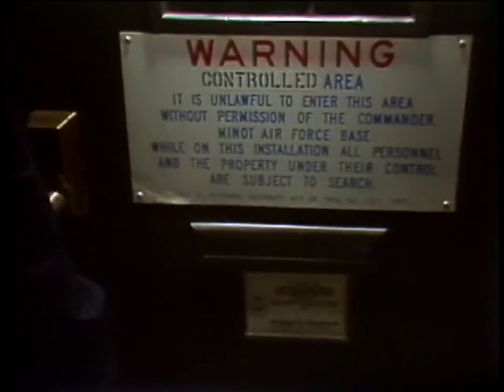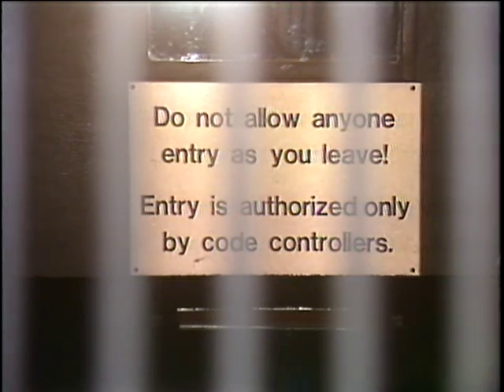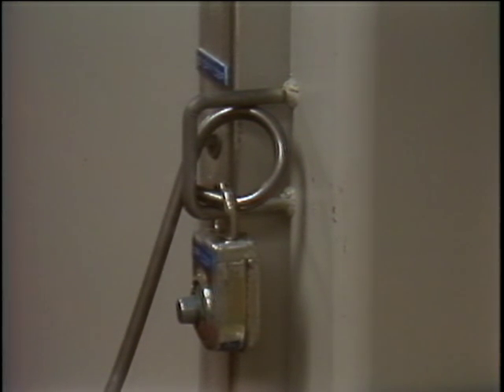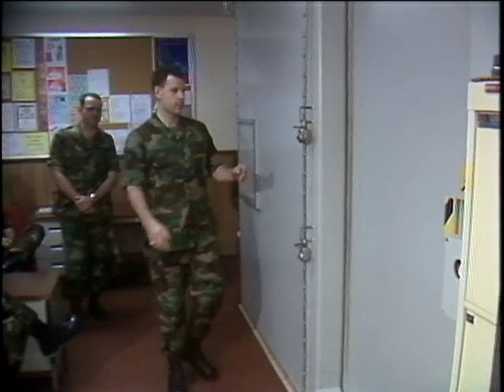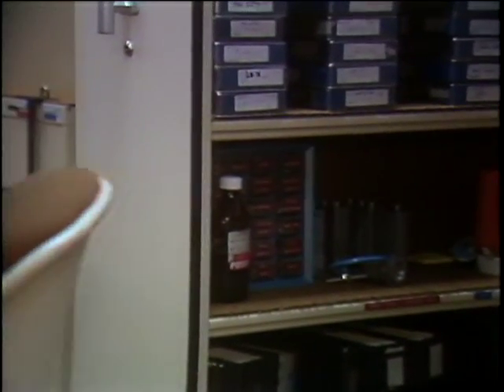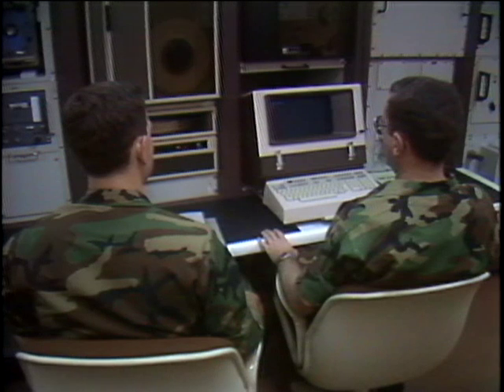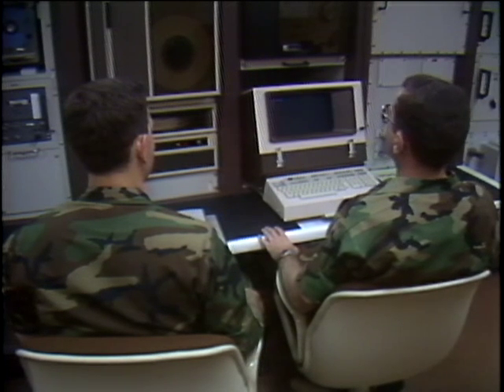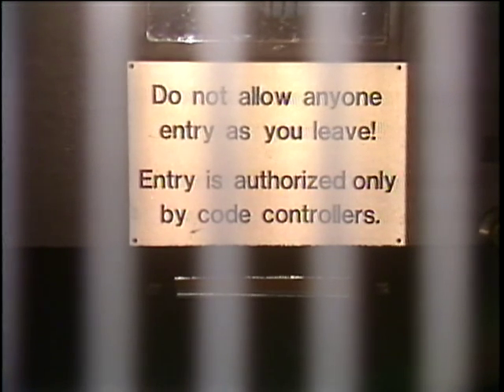Minot Air Force Base - Secret Places 1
November 21, 1988, KMOT-TV, Minot, ND - The first in a five part series of reports on top secret, "behind the scenes" places at a military installation. This episode focuses on the codes division of the 91st Strategic Missile Wing. The Minot Air Force Base is home to one of the nuclear bomb wings of the U.S. Air Force. The idea was to visit locations that normally would get you shot if you showed up without authorization and a video camera. It took months of planning, paperwork, discussion, explanations, background checks and clearance before this series saw the light of day. Air base officials liked the idea -- they saw it as a good promotional and educational opportunity within the Minot community and anywhere the video aired. The key was to be able to show these places and talk to people who worked in those places without videotaping or talking about highly sensitive military information or equipment. The strategy: A base official would watch each video before it aired and identify if a particular shot or comment compromised security. We would then replace the shot with a different image or edit the comment. Everything else -- editorial content, story angle, presentation -- would remain unchanged. Between the thorough debriefings we got on what we could and couldn't do at each location and the preparations made ahead of our shoots, there were perhaps no more than three instances where an edited shot was changed or a comment trimmed. Minot Air Force Base officials, particularly Staff Sergeant John Esser of base public affairs, really worked hard at giving us as much filming and interviewing latitude as possible in this series. The reports generated a lot of positive feedback both for me and the air base. Transferred from 3/4 inch videotape via ADVC 300 and into iMovie HD. From Keith Darnay's personal video collection.